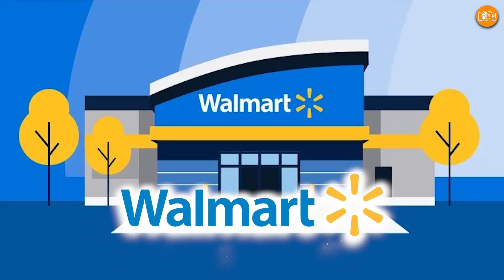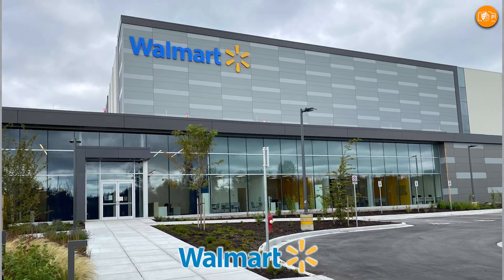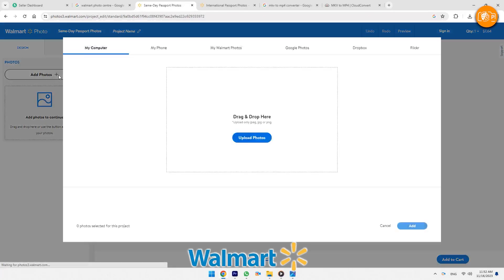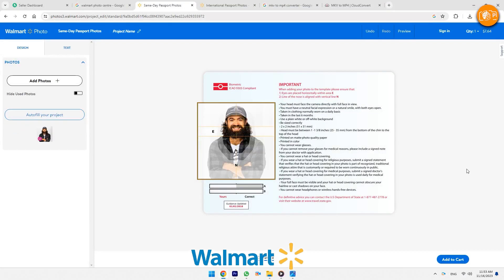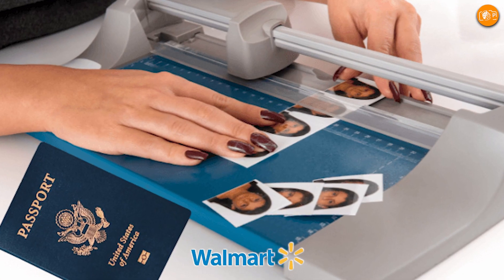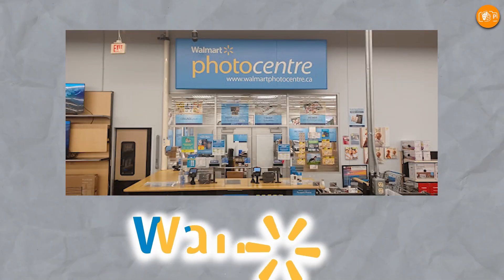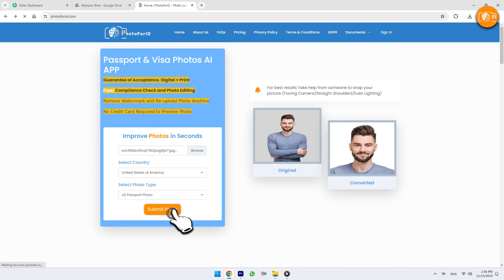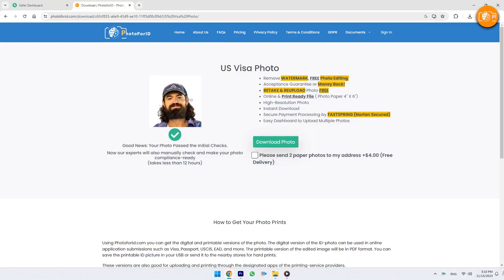Walmart passport photo printing and AI photo tool for citizenship photos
Walmart is an international retail corporation with global branches that still offers passport photo services. You can either opt for the official website or physically visit a Walmart Photo Center location. For the online tool:

Get a digital file of your citizenship photo.
Click the Upload Photos button or just drag and drop the file into the upload window.
Click Add in the lower-right corner of the upload window.
Follow the prompts to complete.

Alternatively, physically visit any Walmart location with a Walmart Photo Center. Let a Walmart representative assist you. Walmart also prints the pictures. Their price is $7.44 for 2 passport photos.

But if you lack the time to visit Walmart, consider the  AI-powered PhotoforID software.

Upload the photo and select the country of citizenship.
The tool will automatically select the pre-programmed specifications for you and begin processing the photo upon clicking the Submit Photo option.

Adjustments like resizing, background removal, and cropping will be made automatically.